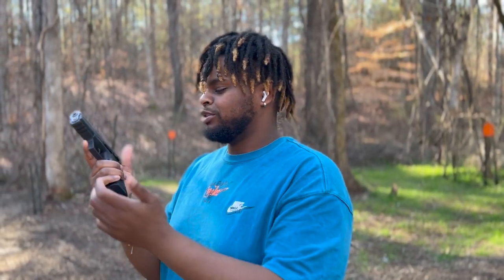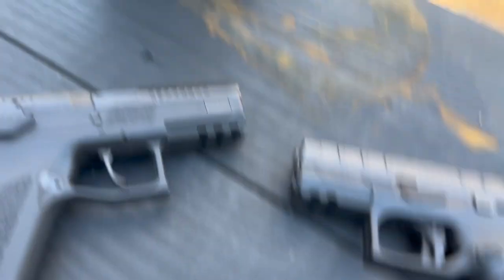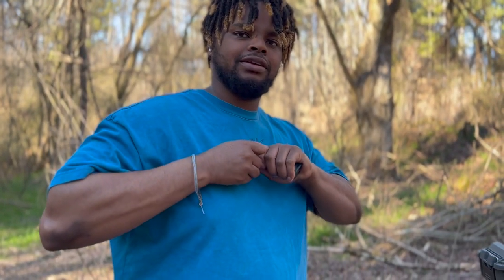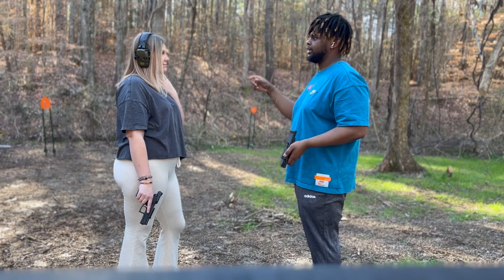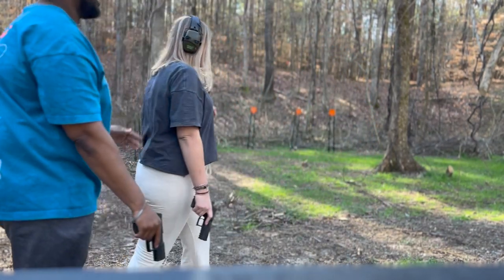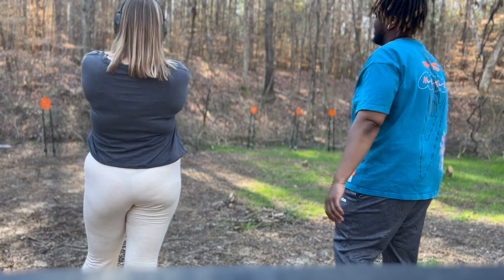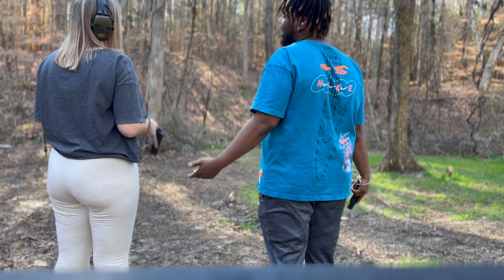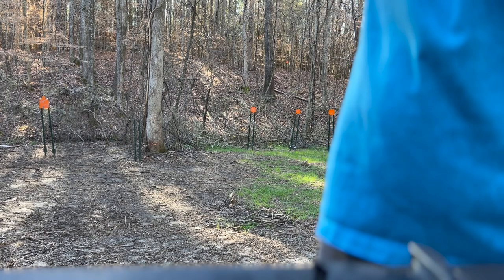GAME OF H.O.R.S.E GUN EDITION!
Your boy decided to test his skills in a game of horse vs my girlfriend but now any regular game of horse!